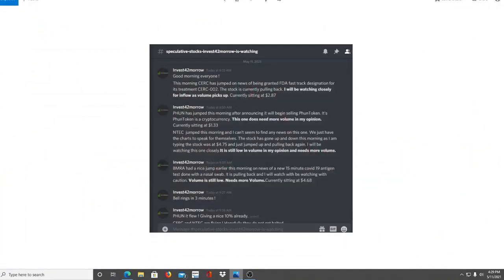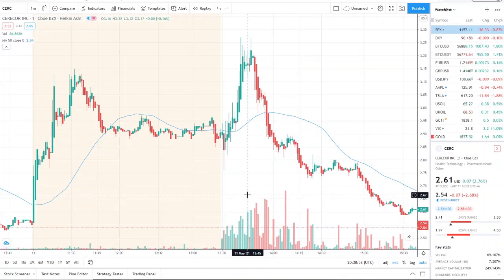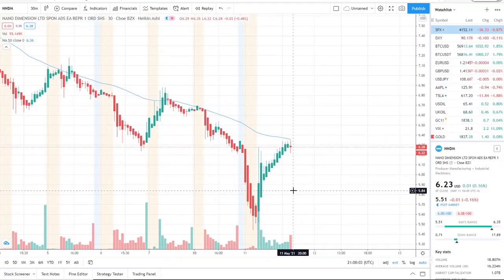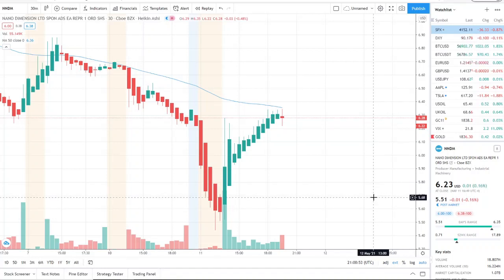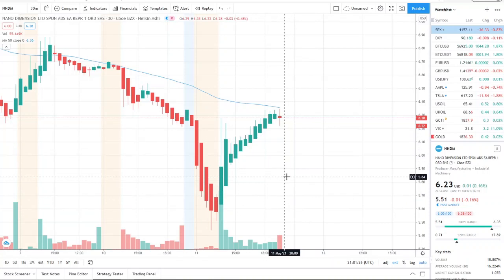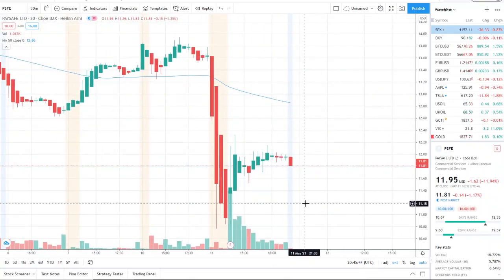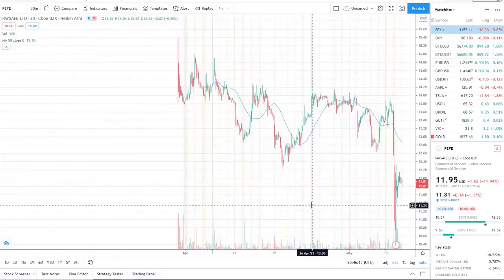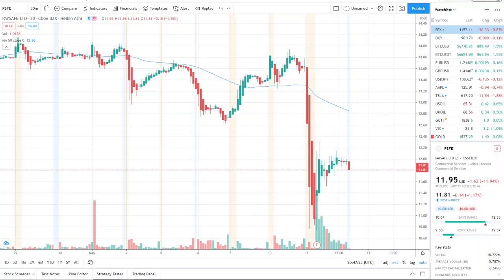NANO DIMENSION NNDM STOCK CHART ANALYSIS | BIG NEWS ON ARK INVEST POSITION UPDATE !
NANO DIMENSION NNDM STOCK CHART ANALYSIS | ARK INVEST JUST BOUGHT MORE ! [NNDM STOCK]

NANO DIMENSION NNDM STOCK CHART ANALYSIS | CATHIE WOOD JUST BOUGHT MORE ! [NNDM STOCK] NANO DIMENSION NNDM STOCK CHART ANALYSIS | ARK INVEST JUST BOUGHT MORE ! [NNDM STOCK]

NNDM has big innovation going for it in the years ahead. We will speak about NNDM stock chart; and ARK invest portfolio update on positions with NNDM stock. NNDM stock has been running for the last few days from the lows of $6.50. Nano dimensions highs were $18. Could it be broken for NNDM to reach Newer highs?